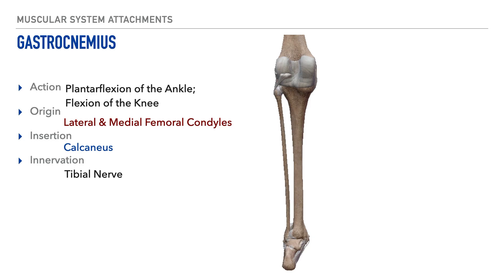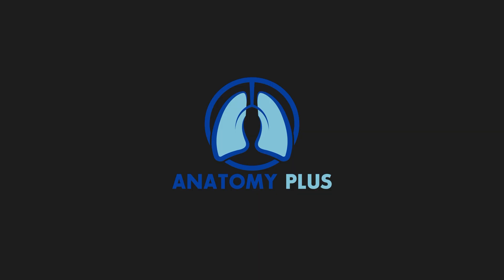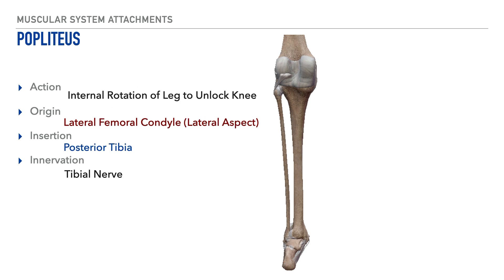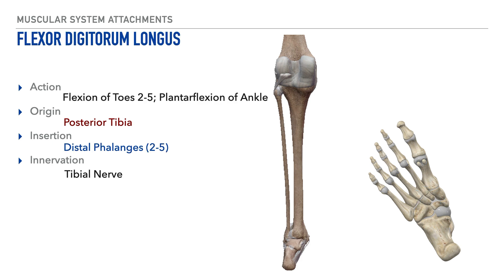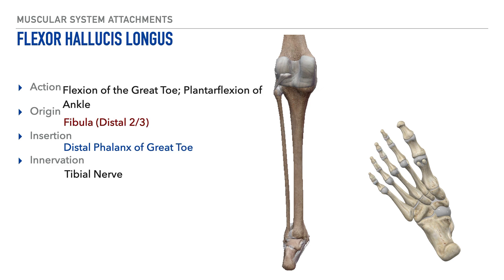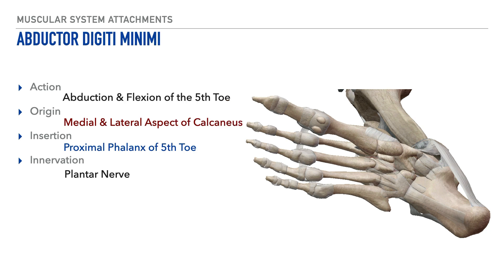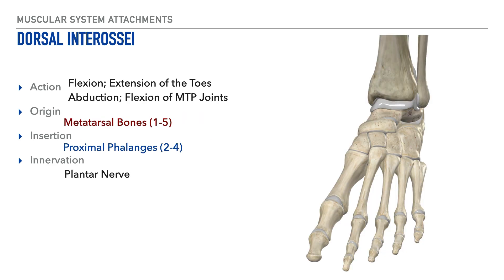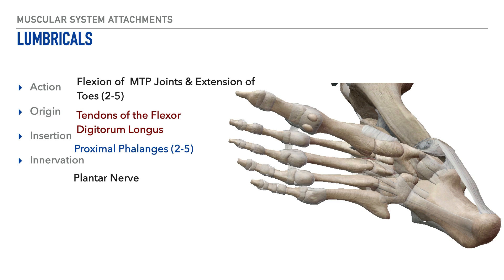Lower Extremity Video Series Three: Action, Origin, Insertion, Innervation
In this video, we'll investigate the action, origin, insertion, and innervation of muscles that belong to the lower extremity. These muscles include the gastrocnemius, soleus, plantaris, popliteus, tibialis posterior and many more.

00:00-Start of Video
00:13-Triceps Surae
00:46-Gastrocnemius
01:25-Soleus
02:07-Plantaris
02:44-Popliteus
03:20-Tibialis Posterior
04:05-Flexor Digitorum Longus
04:39-Flexor Hallucis Longus
05:12-Quadratus Plantae
05:45-Abductor Digiti Minimi
06:21-Extensor Digitorum Brevis
06:53-Extensor Hallucis Brevis
07:25-Dorsal Interossei
08:01-Lumbricals
08:34-Flexor Hallucis Brevis
09:39-Closing Words